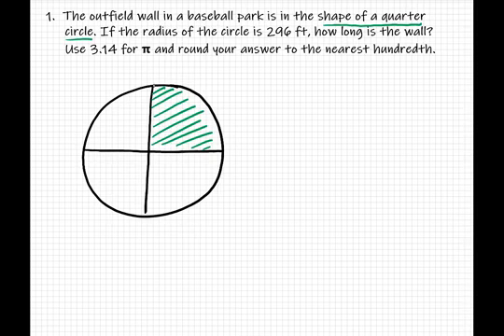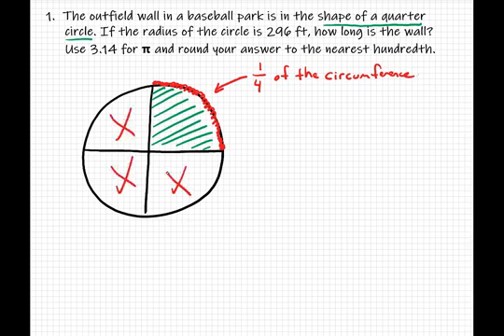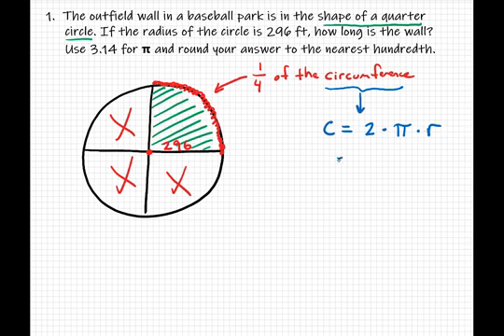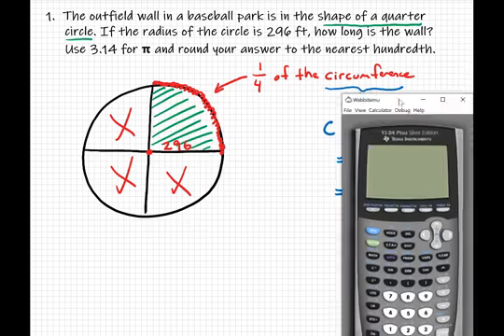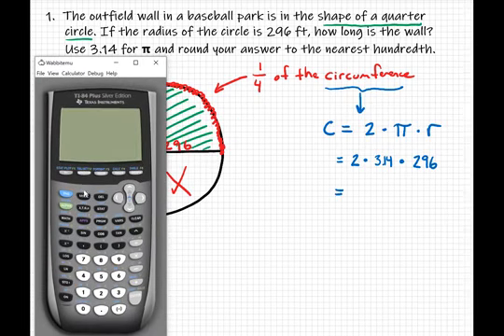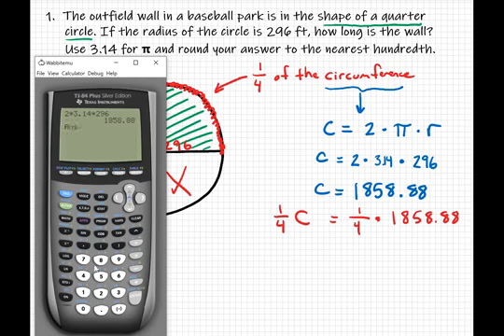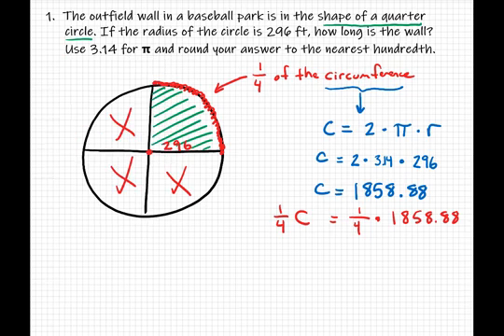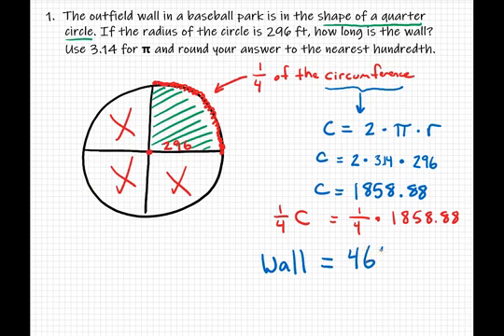MAT-093 6.4-6.5 Classwork Solution #1